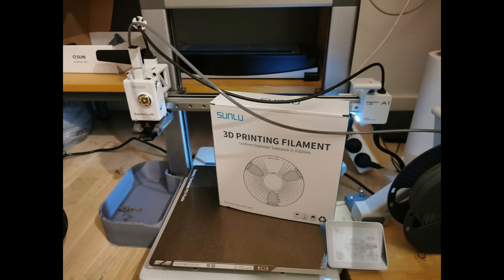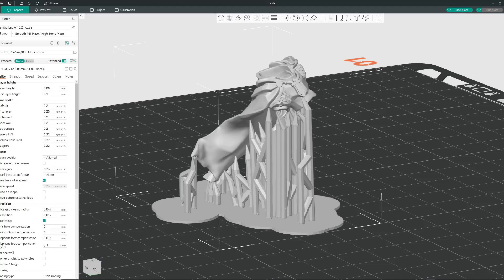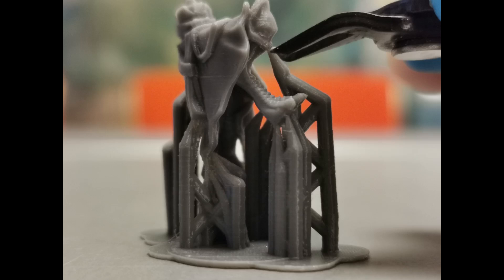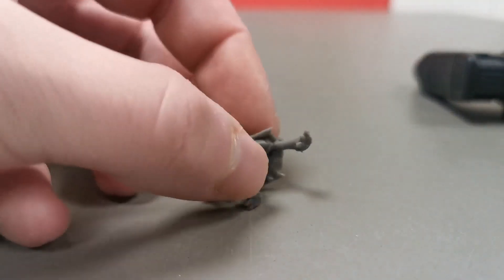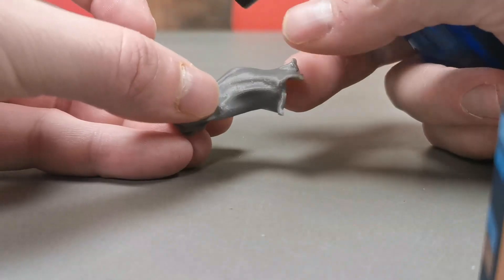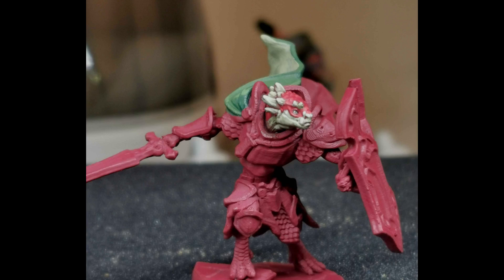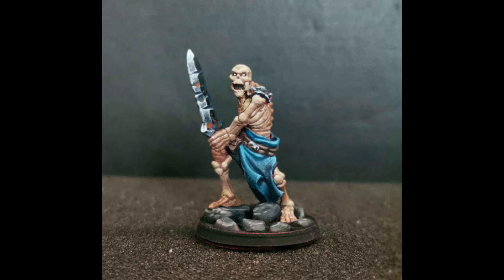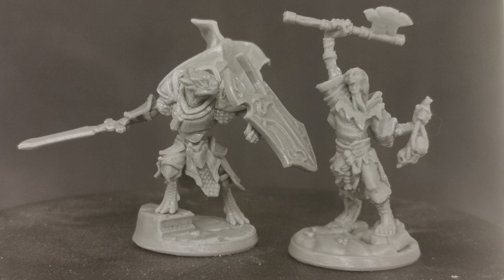Introducing ADVANCED FDM by Arbiter Miniatures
This is an introduction to the new "Advanced FDM" category of 3d print models from Arbiter Miniatures.

This is a different kind of model from the resin focused pre-supported models and the FDM focused supportless you normally see from Arbiter Miniatures.

This Advanced FDM model uses FDM tested resin style supports in a way ONLY meant for FDM printing with a 0.2mm nozzle.

Print Tested on:
Bambulab A1 FDM printer.
0.2mm nozzle
SunLu Meta PLA Grey Filament
Miniature print profile from Fat Dragon Games:

Full description of the purpose of this type of Advanced FDM model and how to print it - here in this video:

If you want to try this type of model before you buy - we offer a free sample Advanced FDM model for you to test here: